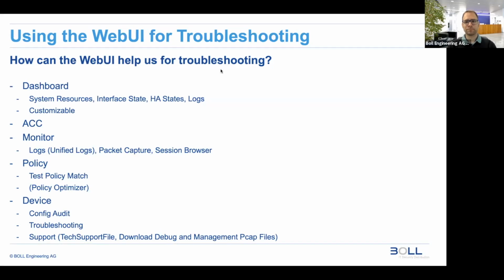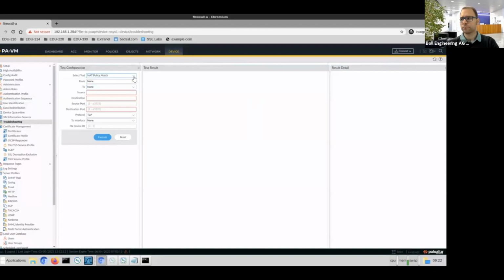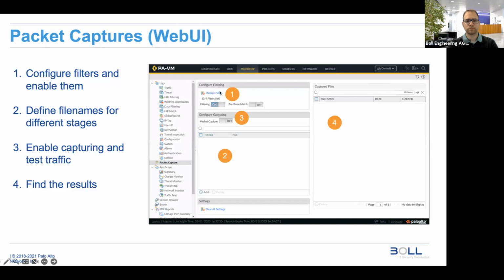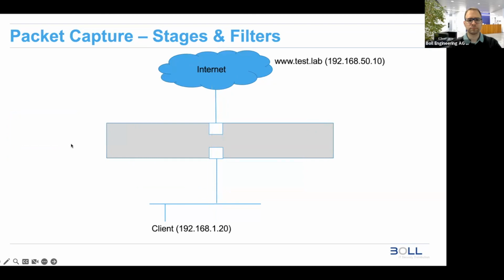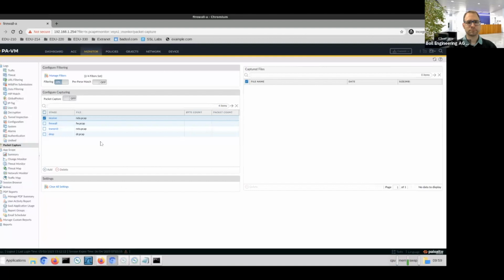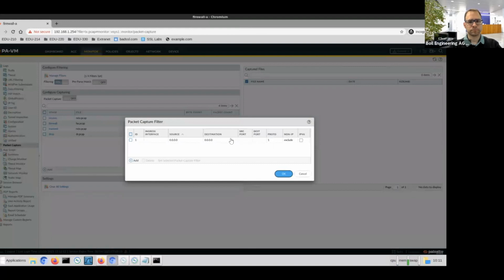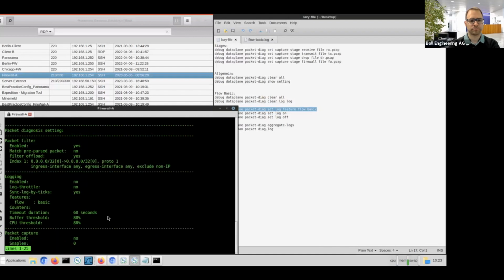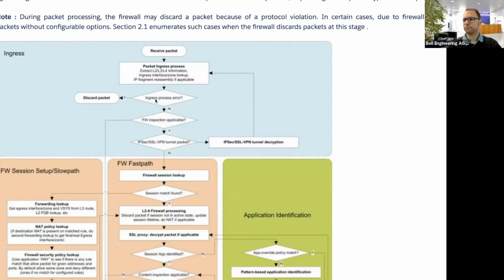Online Morning Session – Palo Alto Networks – Troubleshooting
There are several different troubleshooting tools available on a Palo Alto Networks NGFW.
We want to introduce some of the most important ones in this troubleshooting webinar:

00:07:05 Using the WebUI for Troubleshooting
00:24:22 Packet Capturing with Palo Alto Networks Firewalls
01:14:55 Introduction to the Flow Logic and the possibilities of deep packet flow troubleshooting

Target audience are system engineers who have attended the EDU-210 course or have similar experience in firewall administration.

Speaker:
Sylvia Schlaphof, Head of Engineering & Palo Alto Trainer, Boll Engineering AG
Michael Peter, Senior System Engineer, Boll Engineering AG